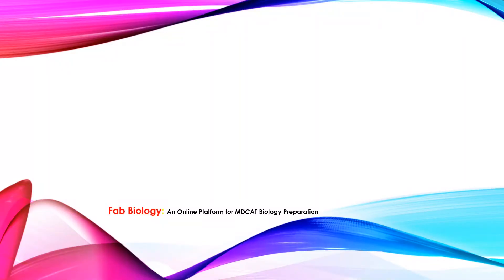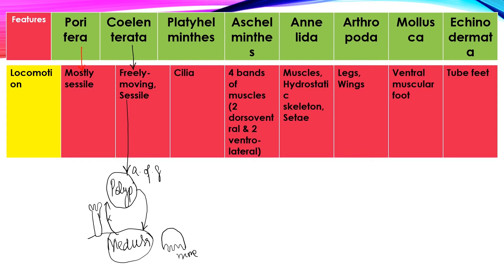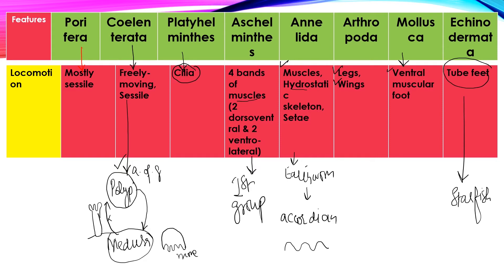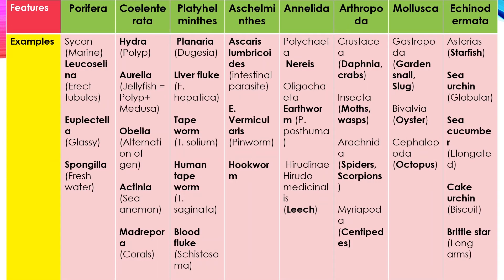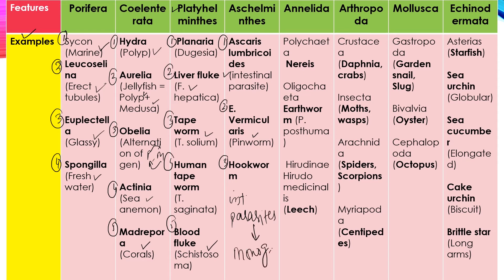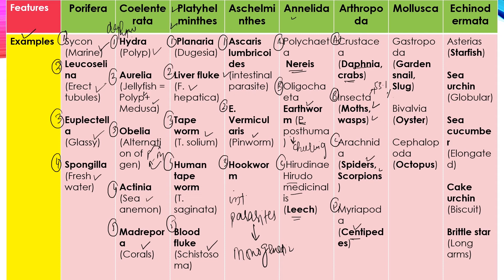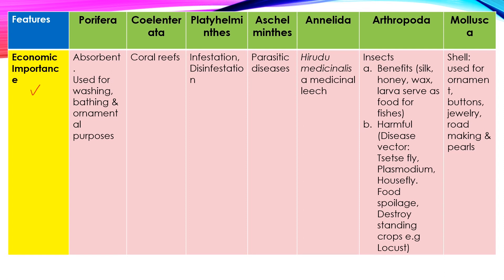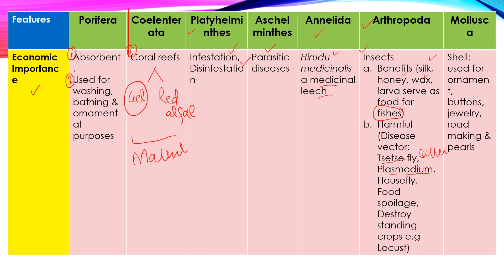Diversity among Animals | MDCAT | Unit 6 | Kingdom Animalia | Chapter 10 | Part Three